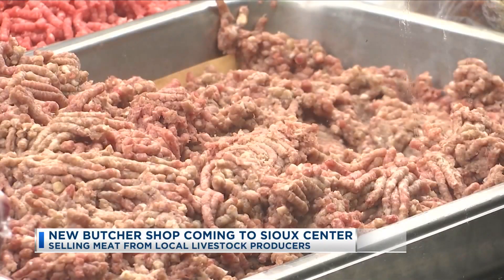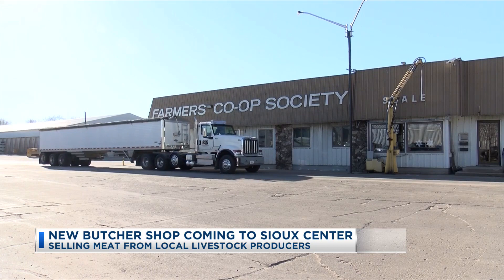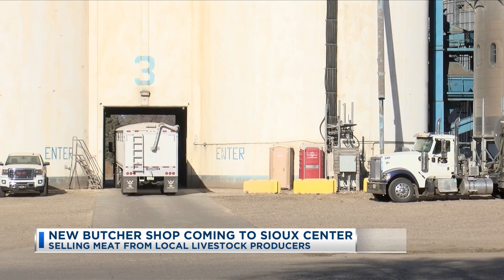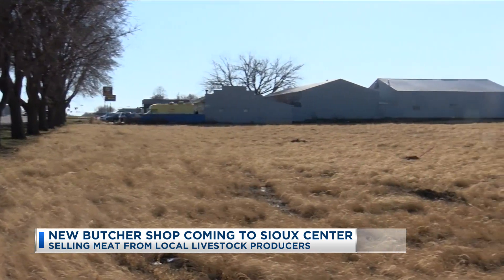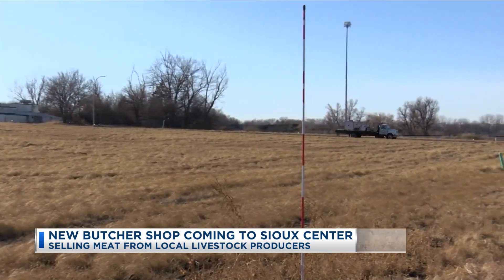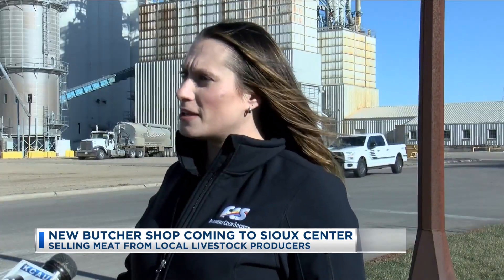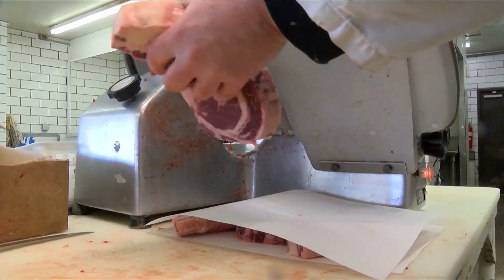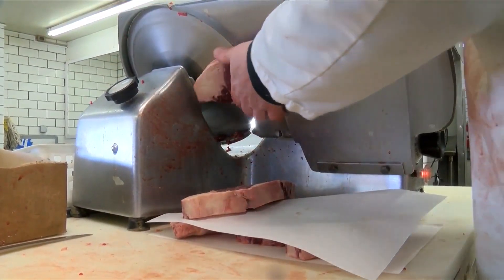New Butcher Shop Coming to Sioux Center, 12-6